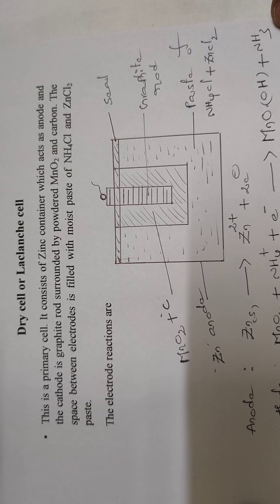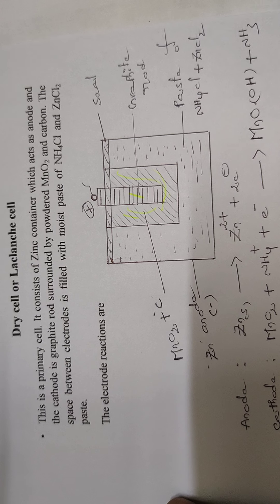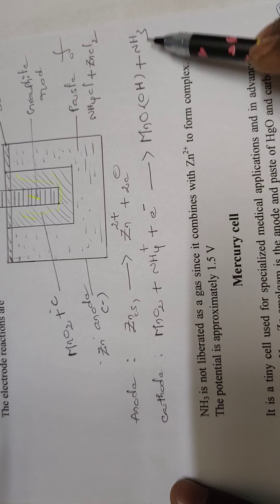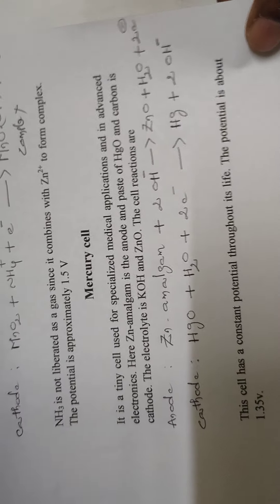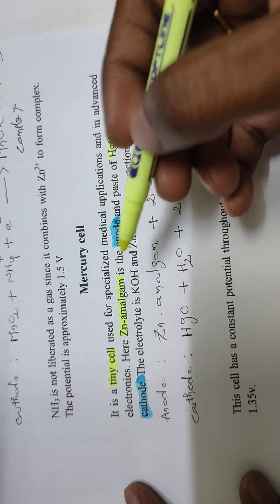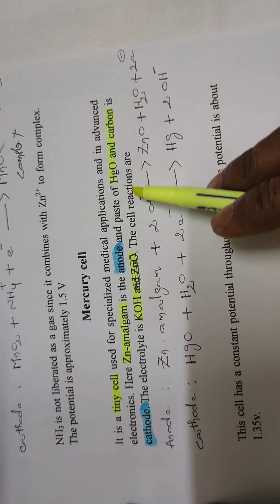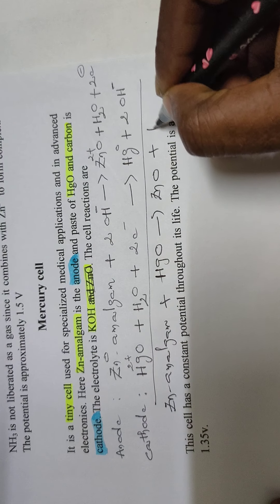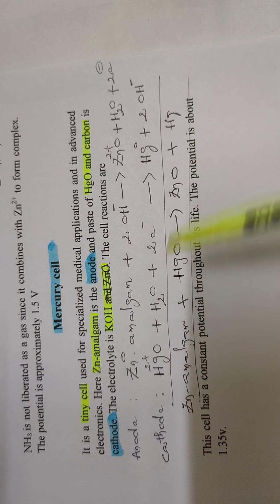Electro chemistry - Dry cell - Mercury cell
Dry cell (Leclanche cell) - Mercury cell